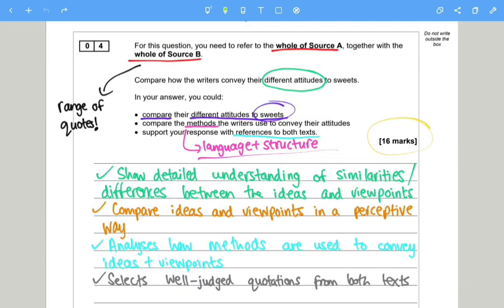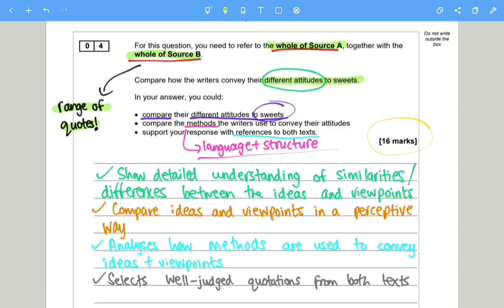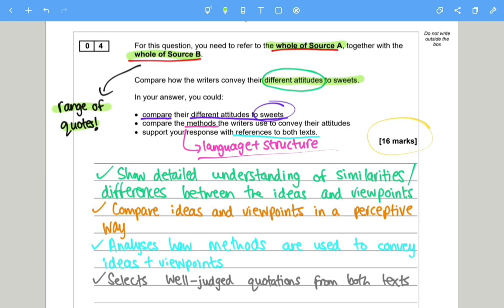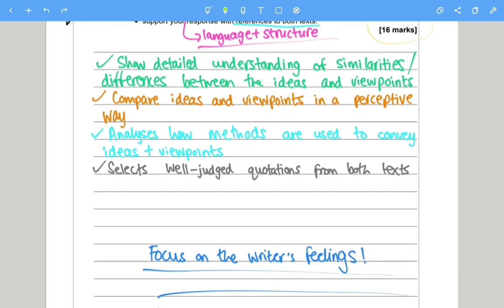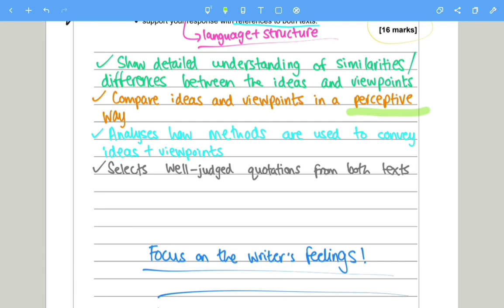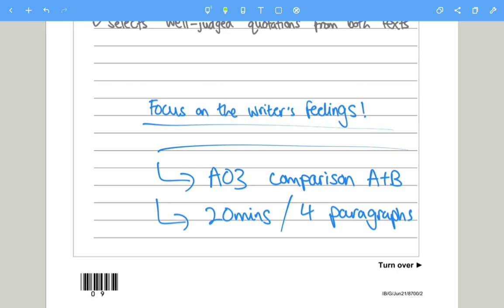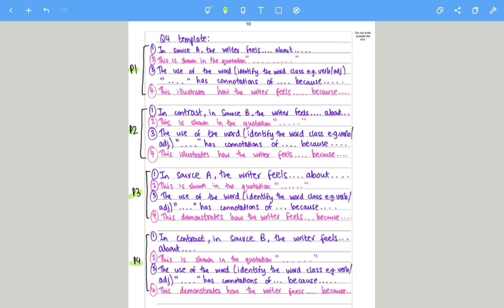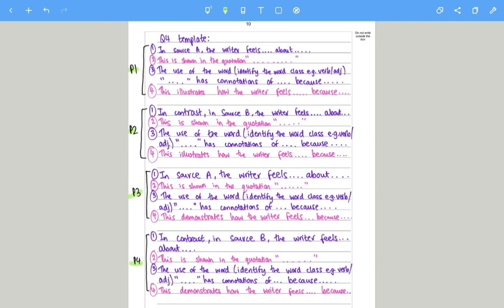GCSE English Language Paper 2 Question 4👀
Get ready to conquer GCSE English Language Paper 2 Question 4 in this captivating video! 👀📚

🌟 Are you seeking expert guidance and effective strategies to excel in Question 4? Look no further! In this video, I'll equip you with the tools and techniques to craft persuasive and argumentative pieces that will impress examiners and earn you top marks! 💪🚀

😃 Join me as we dive deep into the art of persuasive writing and unravel the secrets to constructing powerful arguments and counterarguments. Together, we'll develop the skills to present a compelling case and make your voice heard! 💡✨

📝 Watch in awe as I break down the question, provide real examples, and share step-by-step approaches to help you structure your writing, anticipate opposing views, and deliver persuasive arguments that leave a lasting impact. 📚🖋️

🔥 This video is your ultimate guide to mastering Question 4 and developing the skills to articulate your thoughts with precision and conviction. Prepare to witness remarkable improvement in your persuasive writing abilities! 🏆🎓

📲🔔 Let's build a supportive community of learners who strive for excellence together! 🌟👥

🔍 Here are 50 relevant hashtags to help you find this video and master GCSE English Language Paper 2 Question 4:

Get ready to unleash the power of persuasion and master GCSE English Language Paper 2 Question 4 with your compelling arguments! 🏆👀